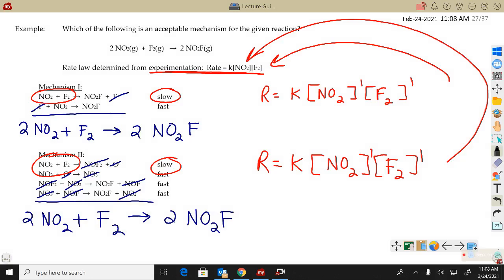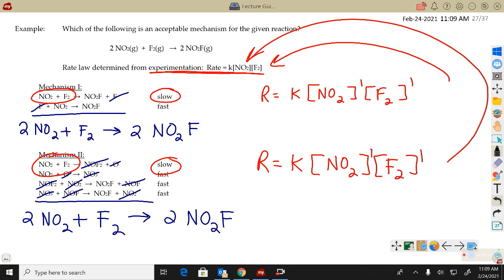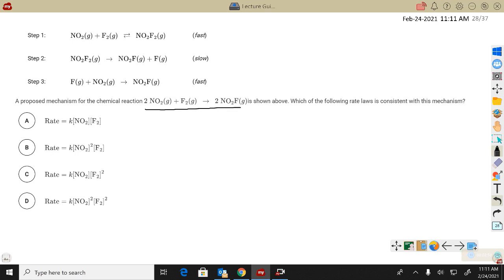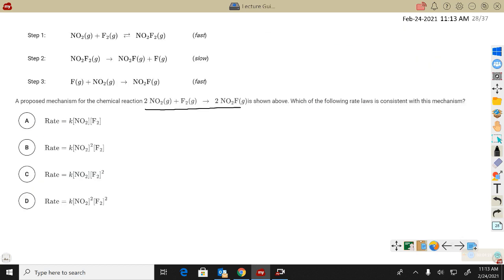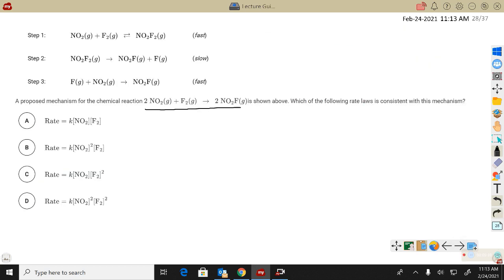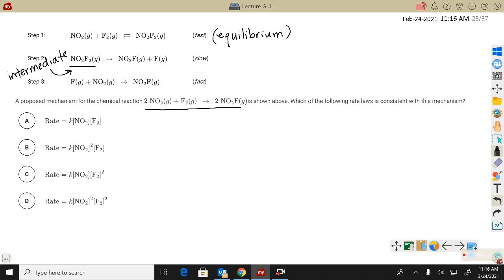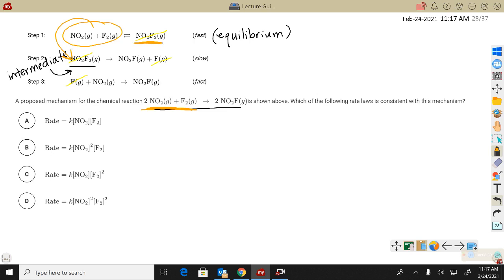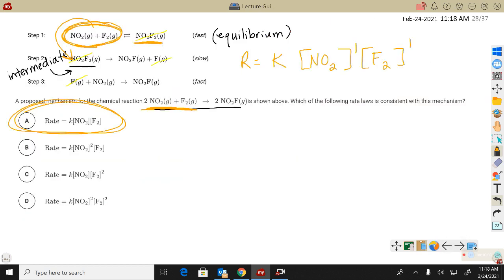Rate Laws with a Reversible Step 1